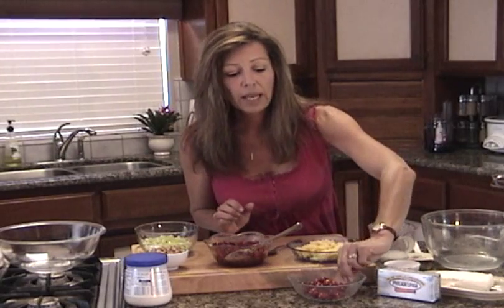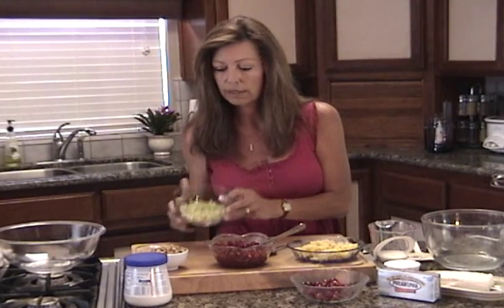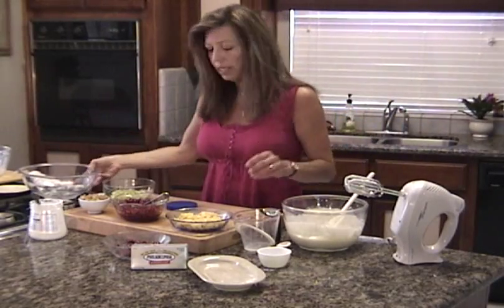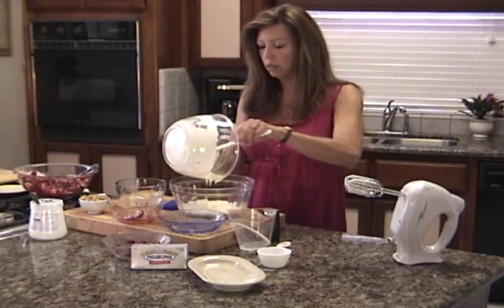Cranberry Pineapple Salad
Watch V Seward make her Cranberry Pineapple Salad with Philadelphia Cream Cheese!!